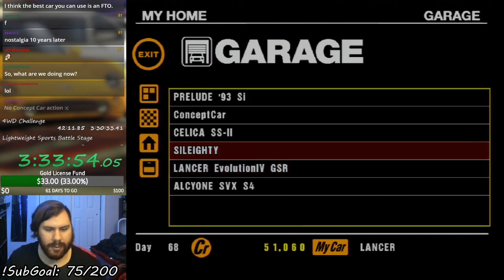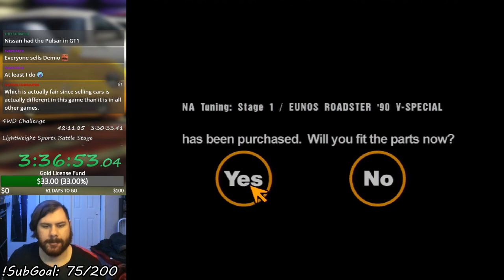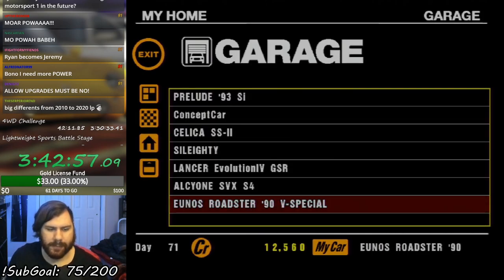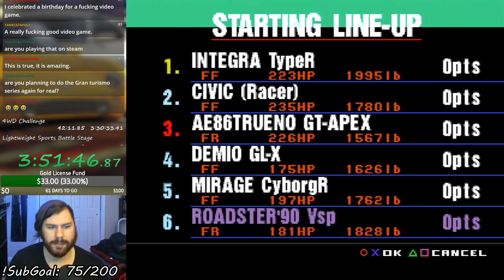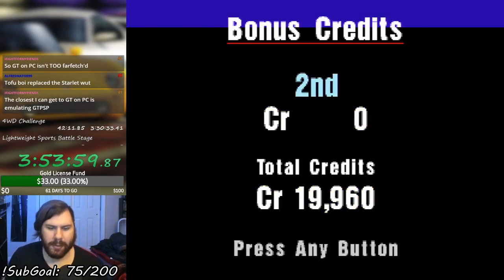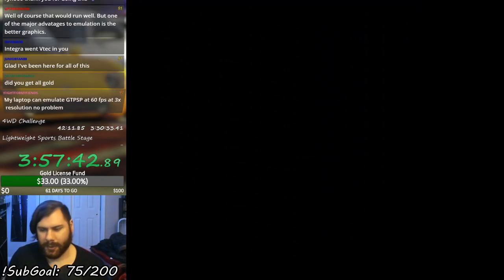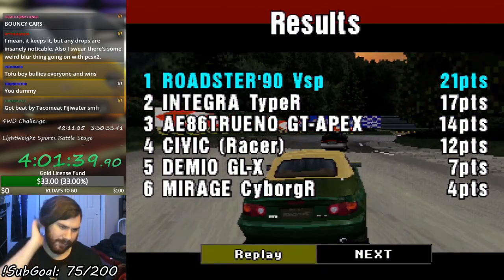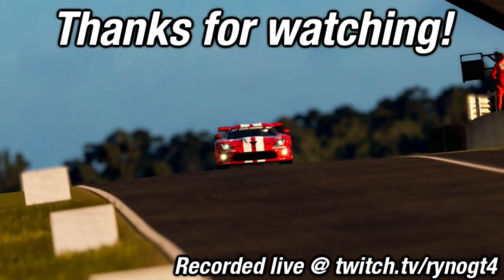Gran Turismo (PSX) - Lightweight Sports Battle Stage (Let's Play Part 7)